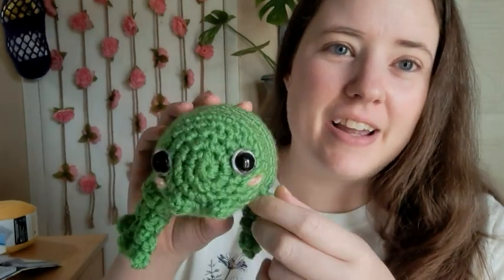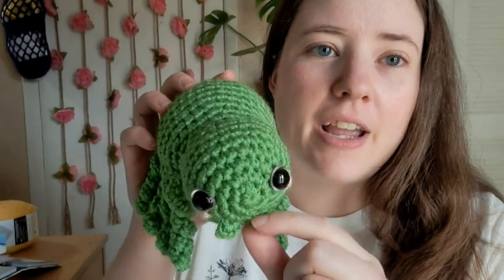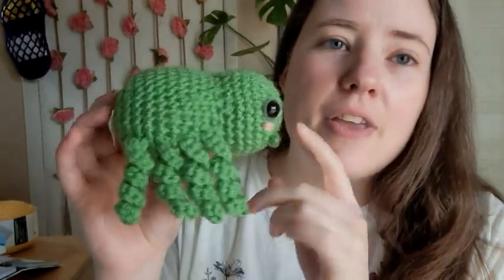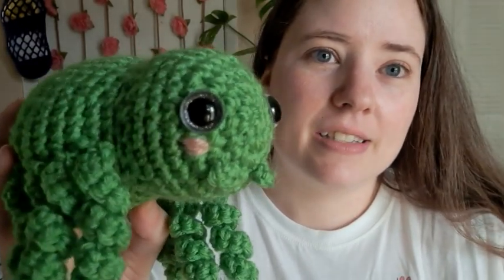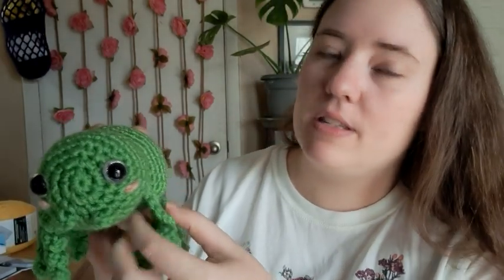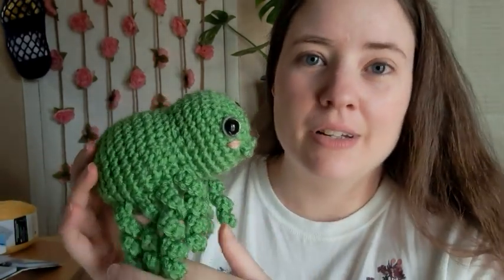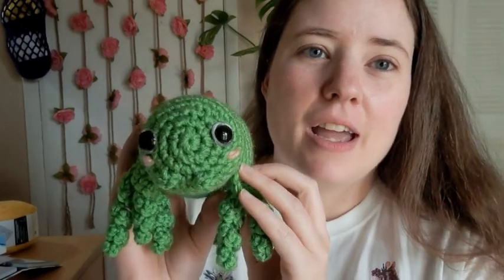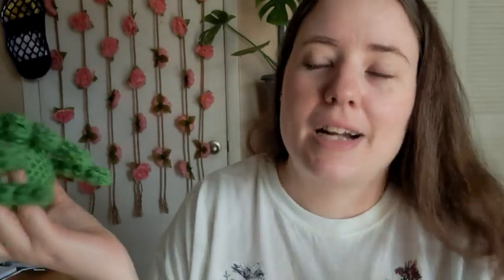Whatcha Working On Wednesday | WIP Wednesday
Happy Mail
Ella Roberts